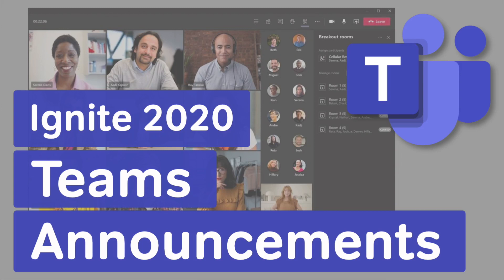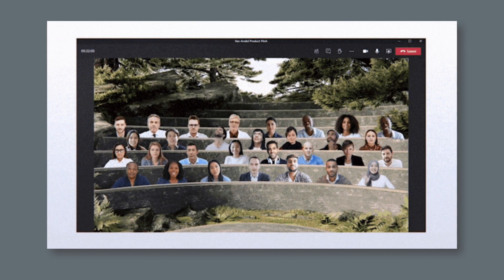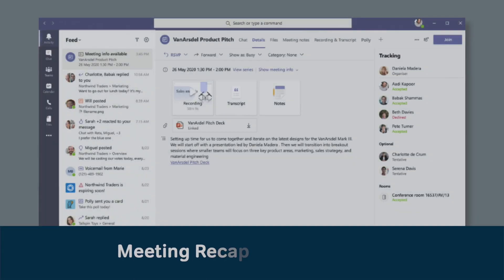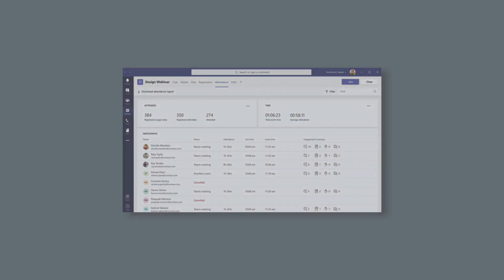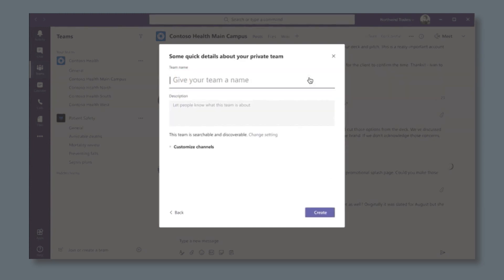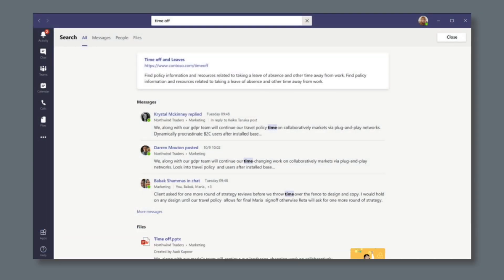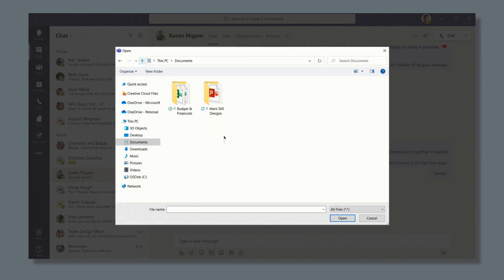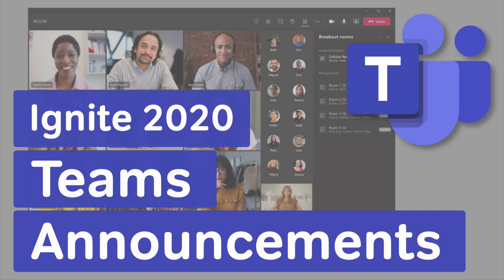Microsoft Ignite 2020 | Teams Announcements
Microsoft had its Ignite event last week, and there were so many announcements across all of their services that I won't be able to fit them all into my regular Roadmap Radar update. So we've made a special update just for Teams this month.

This video has my pick of the new features coming to Teams that were announced at Ignite 2020.

If you want, you can skip straight to what you need...

⏱TIMESTAMPS

00:00 - Introduction
00:27 - New Together Mode Scenes
00:51 - Teams Meetings Custom Layouts
01:09 - Breakout Rooms in Meetings
01:32 - Meeting Recaps
01:59 - Webinar Registration and Reporting
02:21 - New Calling Experience
02:38 - Collaborative Calling
02:53 - Teams Templates
03:16 - Channel Info Pane
03:31 - New Search Results Experience
04:01 - SharePoint Home Site App
04:19 - Approvals App
04:43 - Enhanced Power BI App
04:59 - New Power Automate App